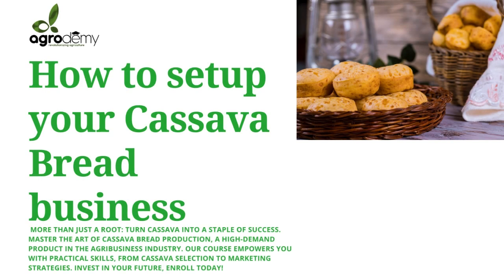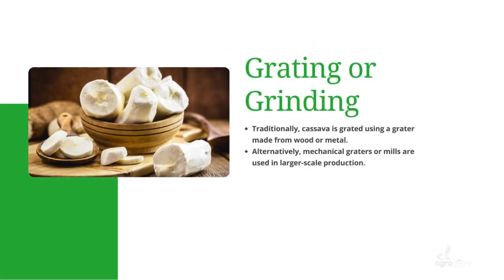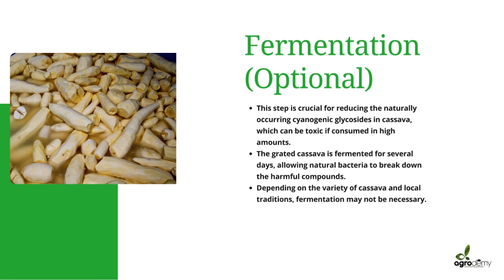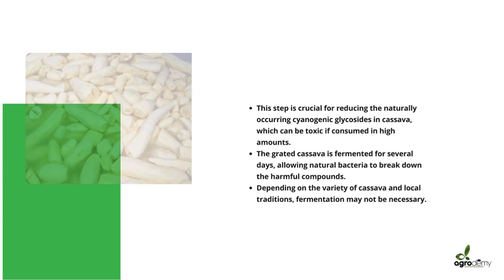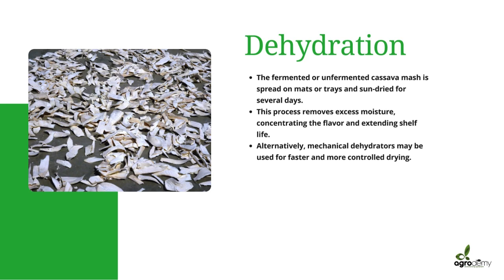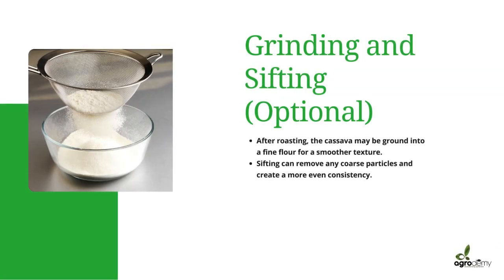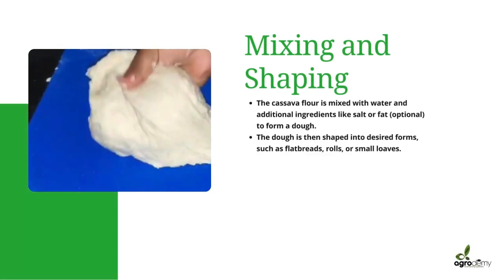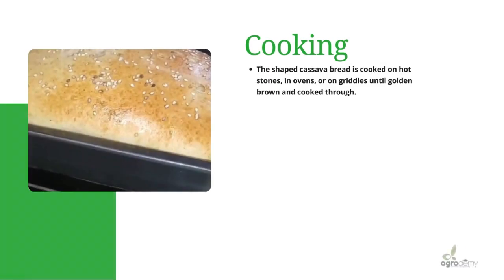Cassava Bread Processing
Learn how to produce Cassava Bread and make money from it today!